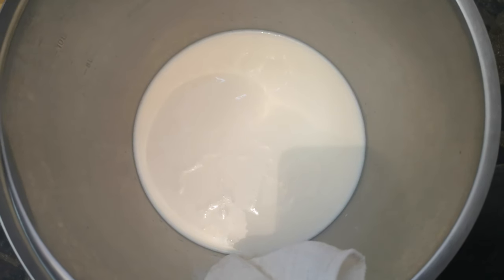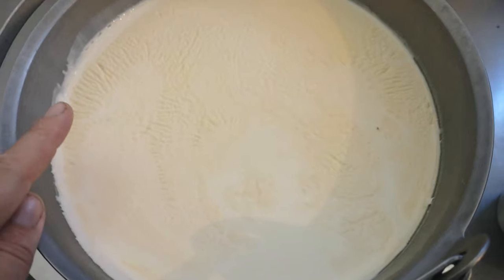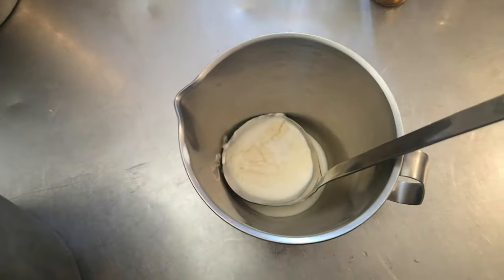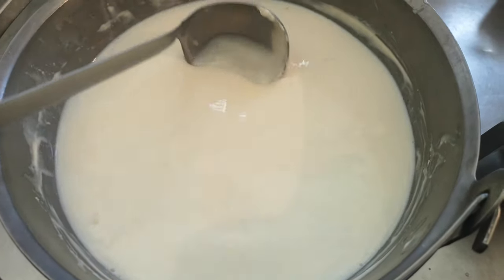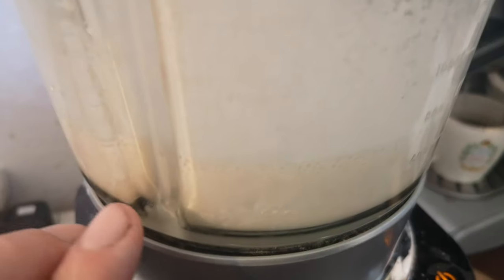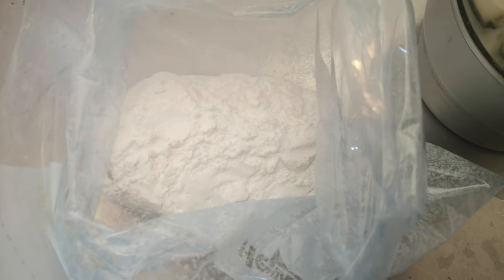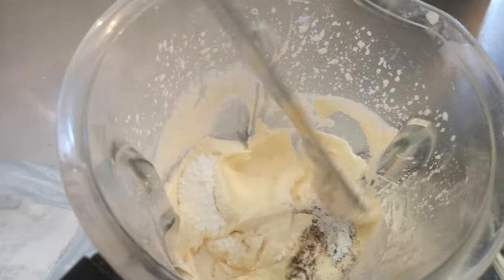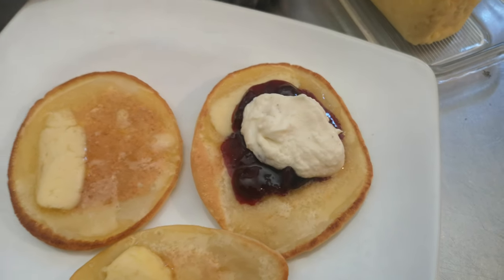How to make dream topping recipe whipped cream topping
Dream topping is a delicious sweet vanilla flavour thick creamy desert topping. it tastes better than the shop bought version and certainly must be better for you.

If you enjoy my channel you can also find me here...

Instagram. Scarlet Peate

To see videos about